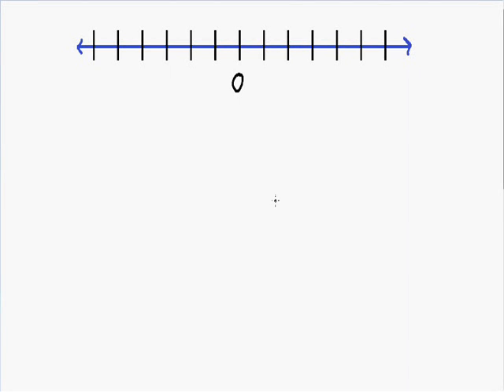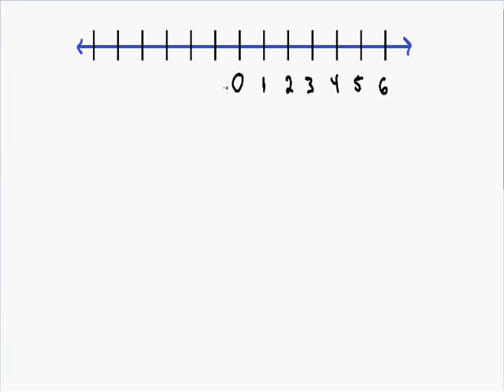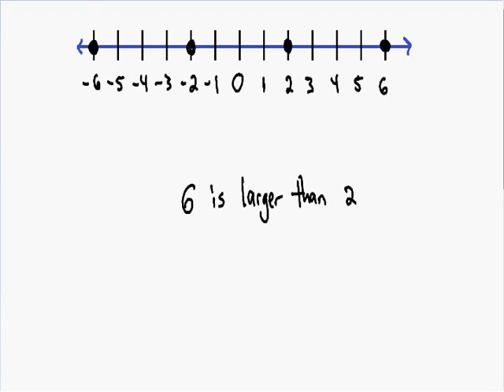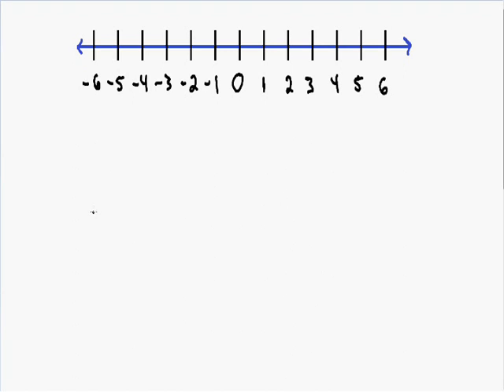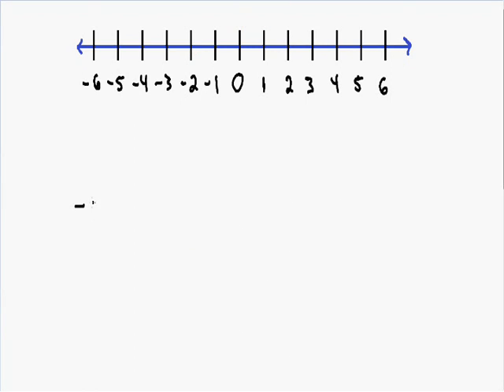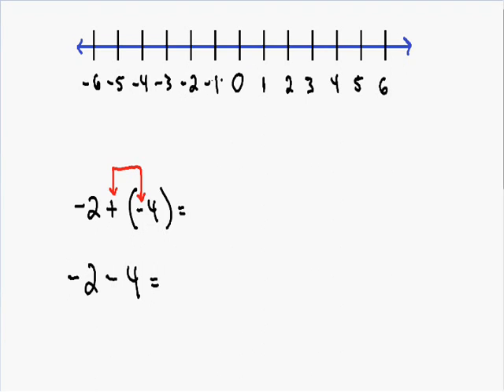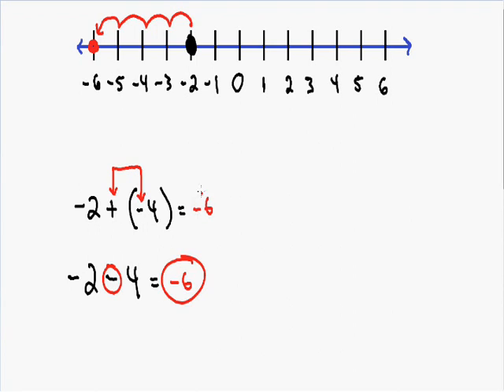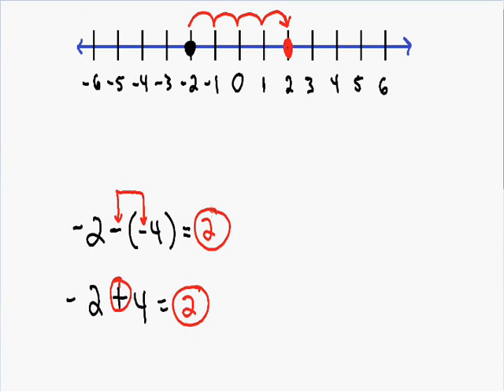Adding and Subtracting - Negative Numbers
Learn how to add and subtract negative numbers in this step by step video.